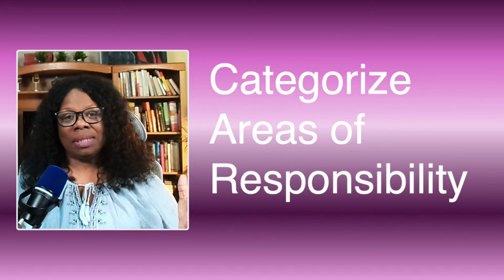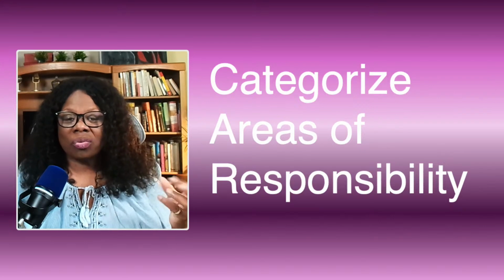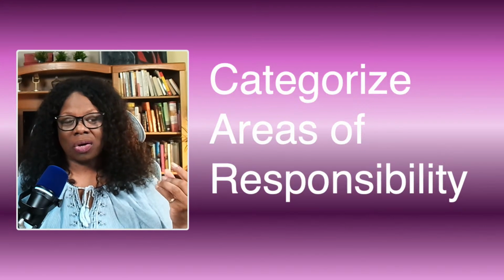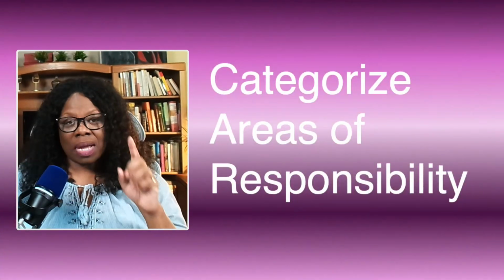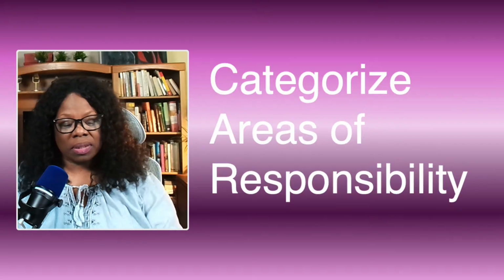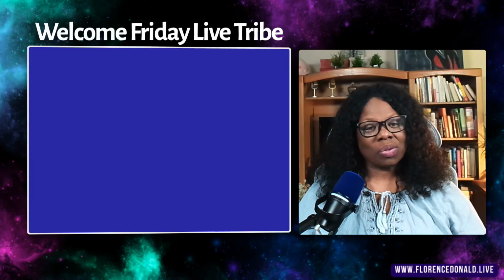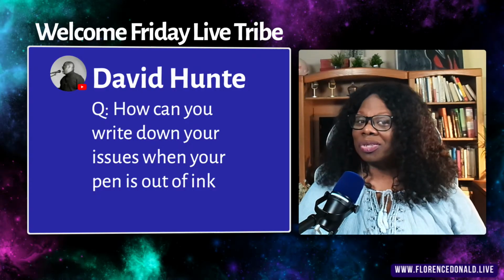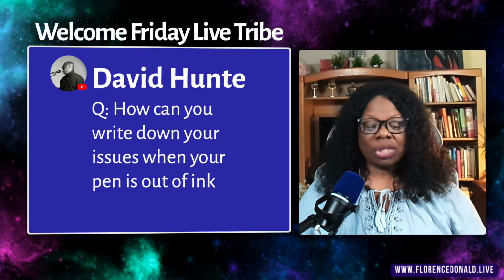Pratical Tips For Improving Your Task Management Setup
I will share pratical tips for how I approach improving my  task management setup. Chooosing a task management app is one step, but what comes next?

What happens when you're finding road blocks, obstacles, and friction?

One day you sit back and think "what can I do to make this work for me?" That's the point you start optimizing your task management work flow.  You set up categories, you write clear specific actions, you stop making a daily list that is too long, and you estimate how much time (minutes or hours) you will commit to each task.